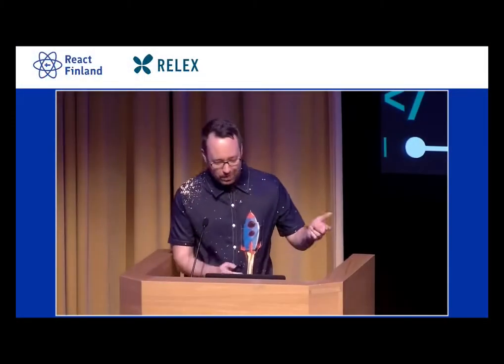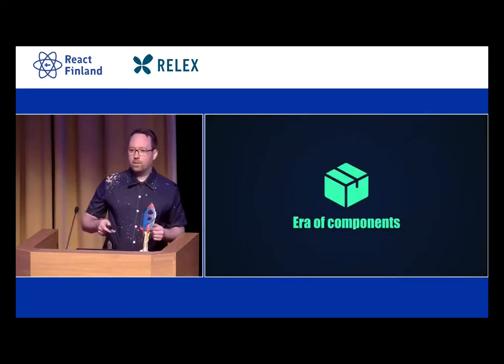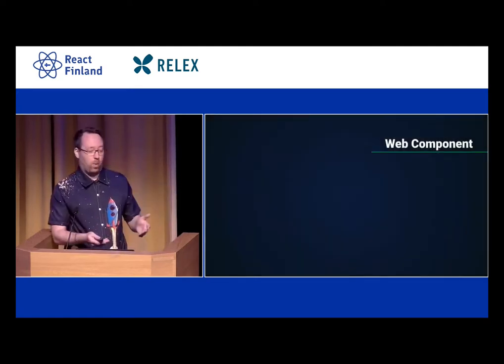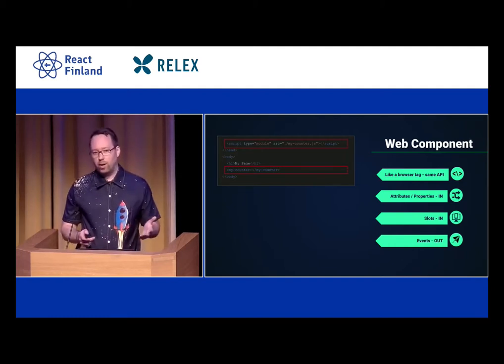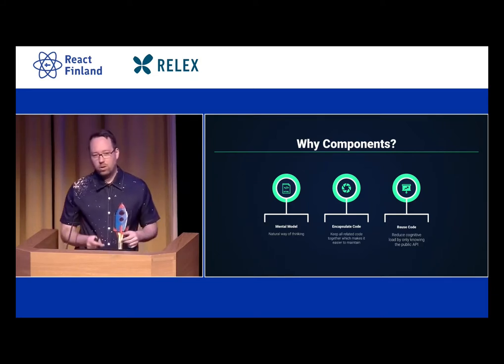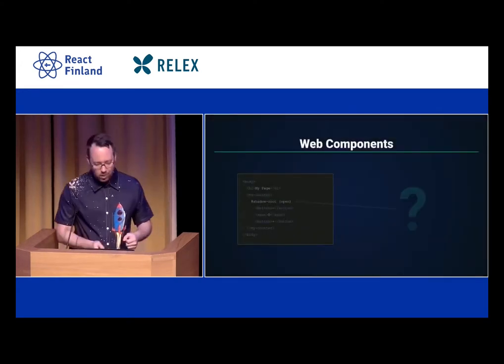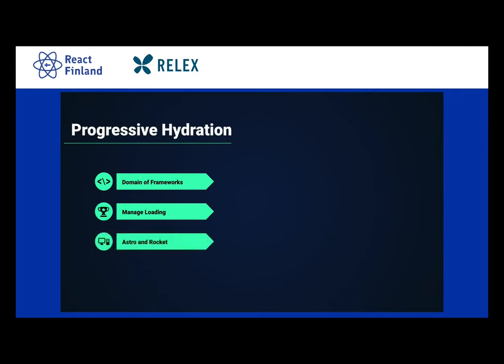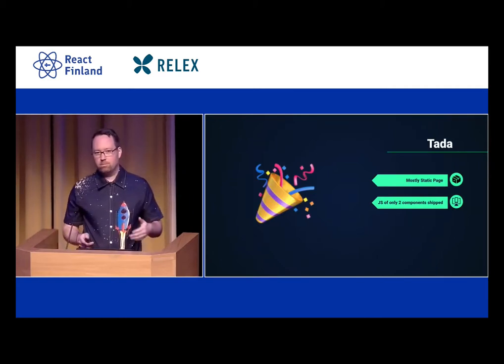Faster Websites with Web Components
Faster content websites via SSR and progressive hydration of Web Components. We will focus on transmitting less JavaScript. We start with almost zero JavaScript and only load more as the users interacts with the page.

One of the best performance tips is "do less" - transmit less data and do less processing. There are a million details but we will focus on transmitting less JavaScript. We are going to tackle it by doing more work at build time which means we start with almost zero JavaScript and only load more as the users interacts with the page.